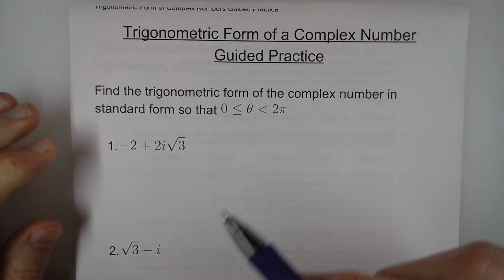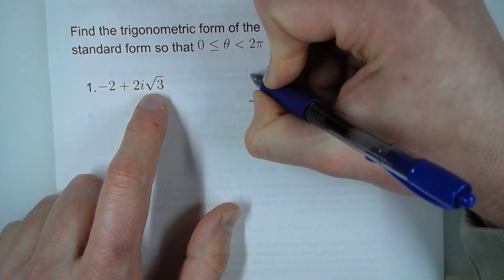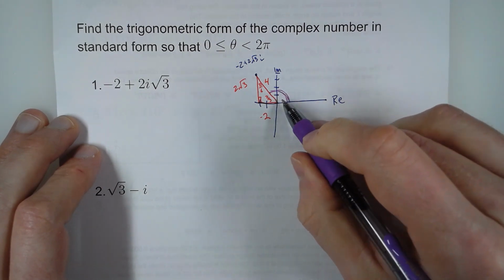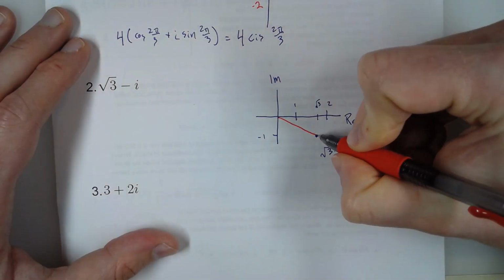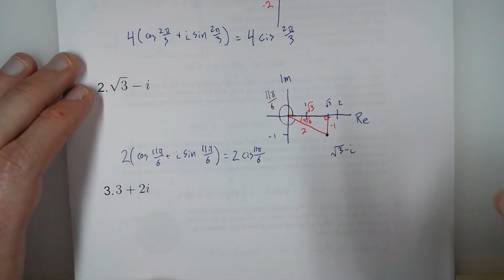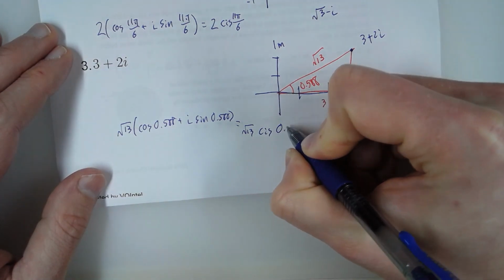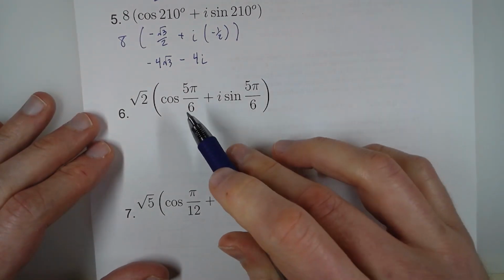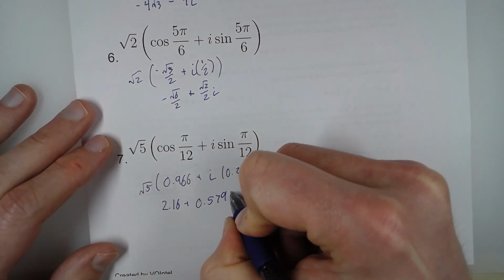Trigonometric Form of Complex Numbers Guided Practice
In this video we guide you through  TRIGONOMETRIC FORM OF COMPLEX NUMBERS!